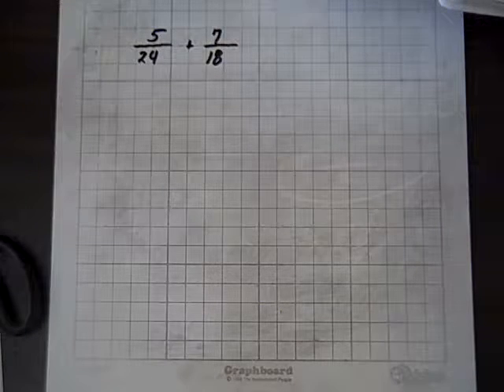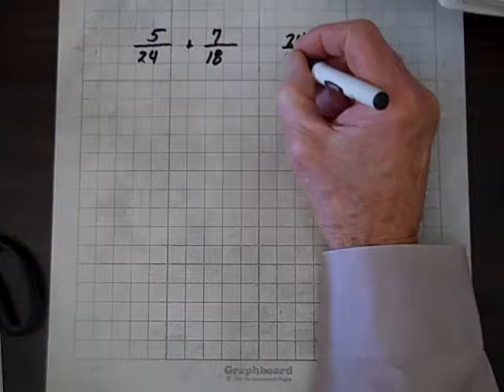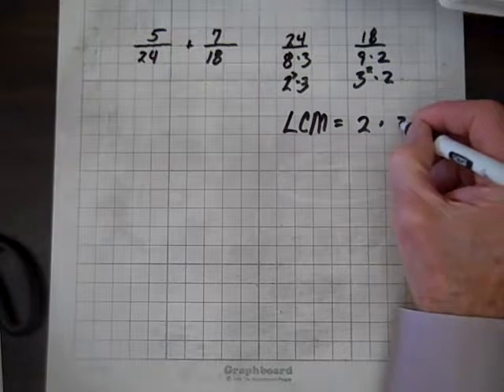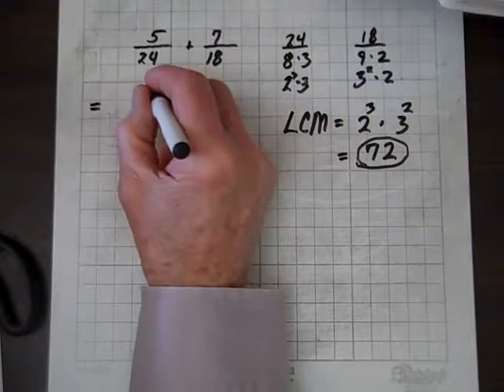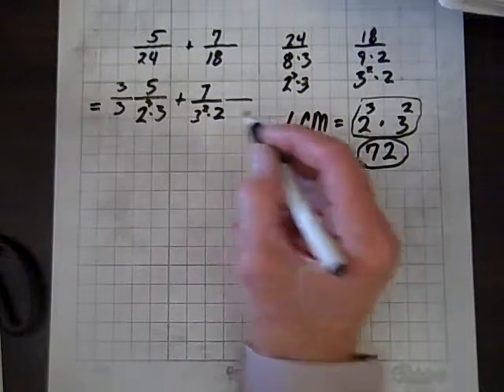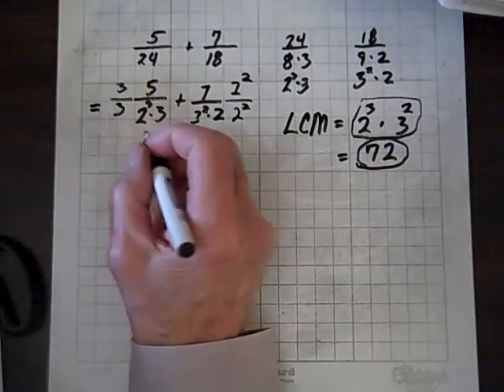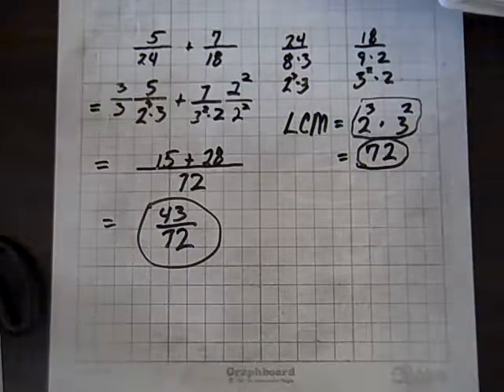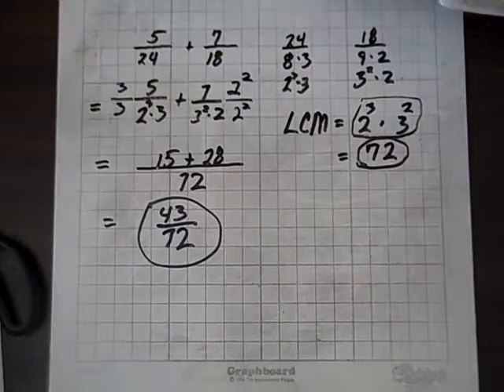Technical Math Fractions How to add fractions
Finding the least common denominator and multiplying by one